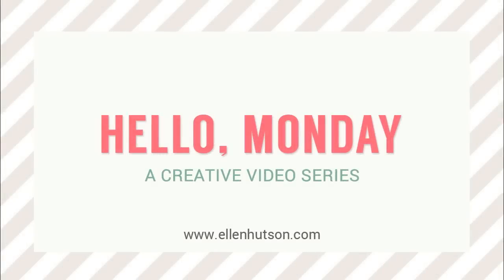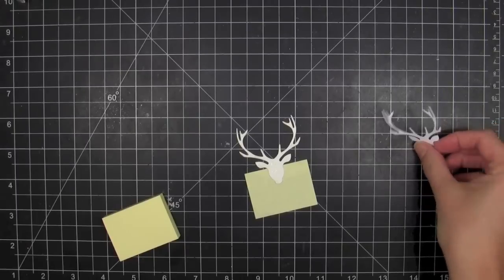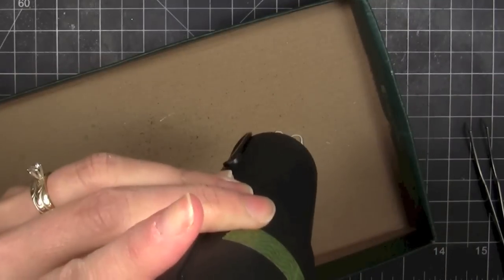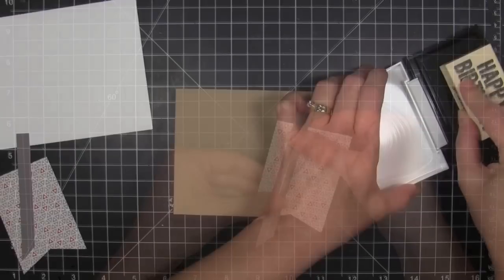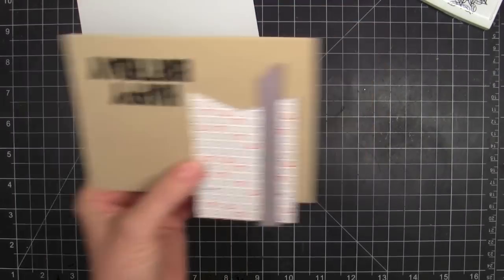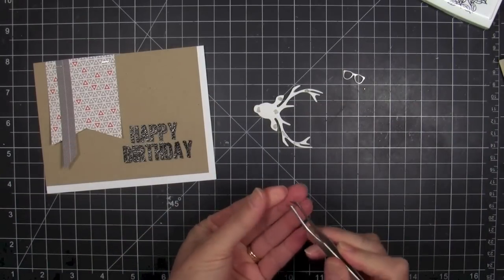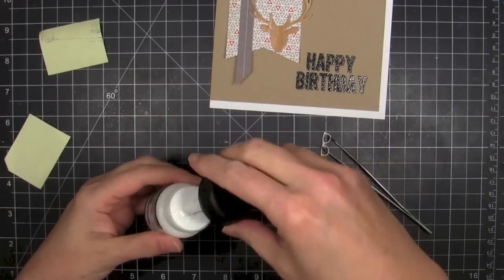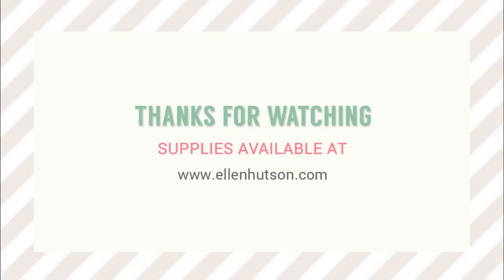Hello, Monday 01.19.2015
DIY embellishments from Wood Veneer Paper & Polyshrink Click "show more" to see all supplies featured
Ranger Multi Medium, Matte With Brush, 1 oz.
Ranger Multi Medium, Matte Mini, 1/2 oz.